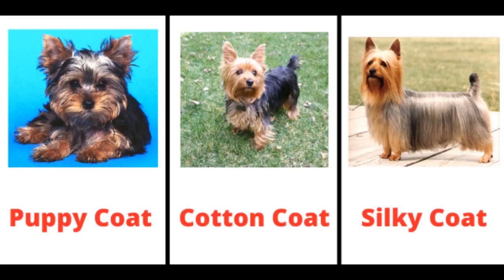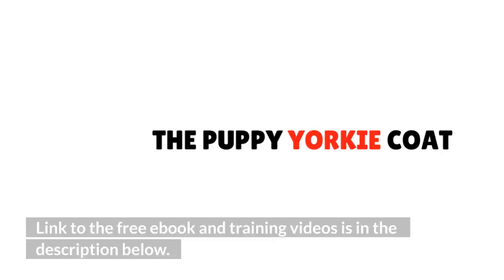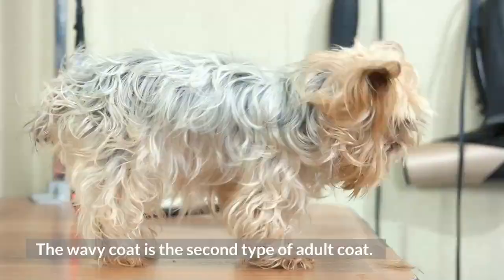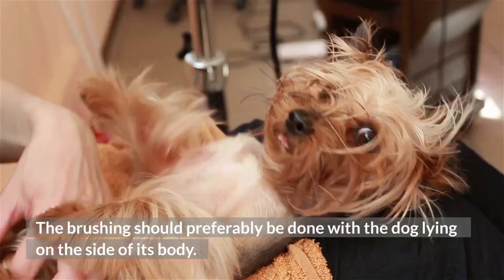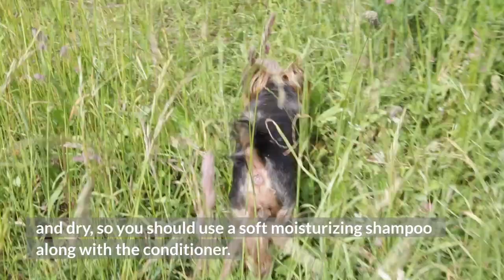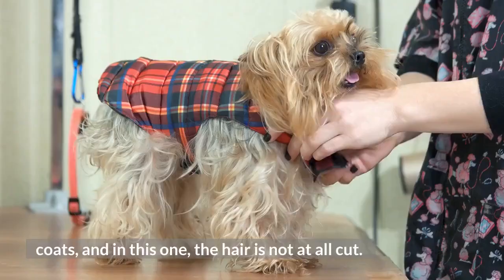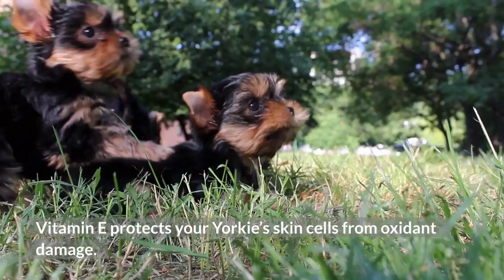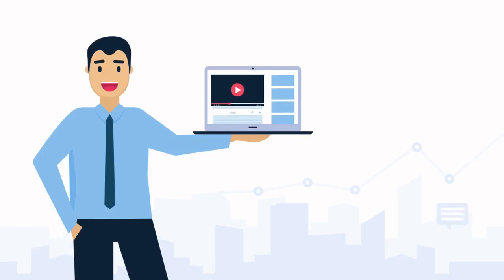What are the different types of Yorkie Coats? How to Groom each of the Coats?